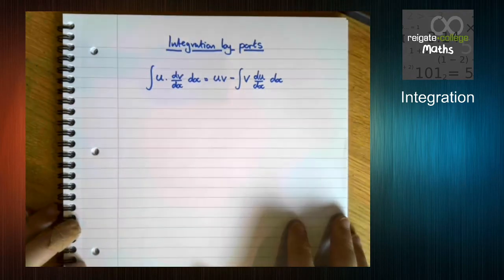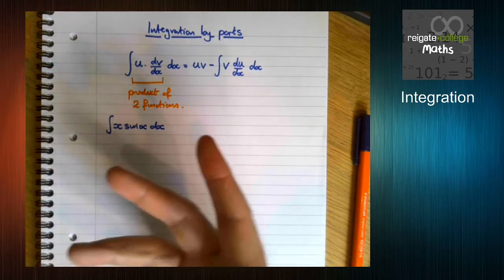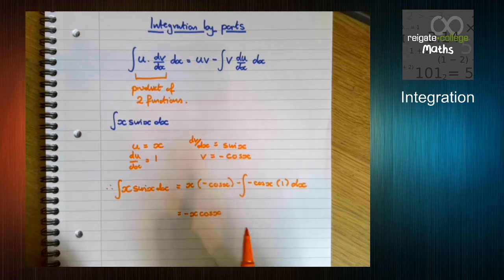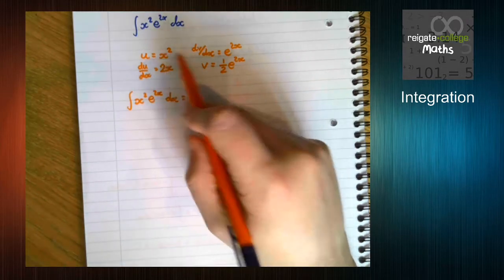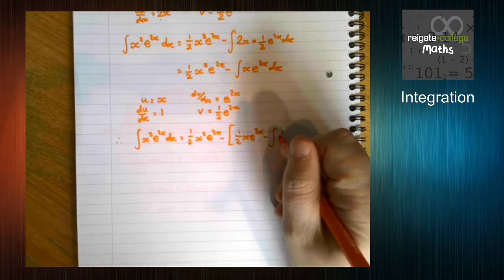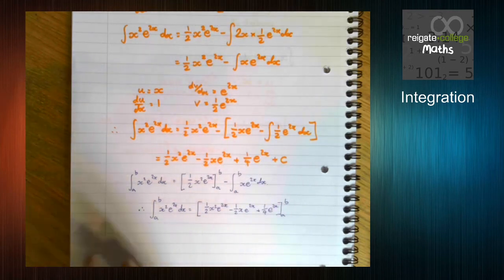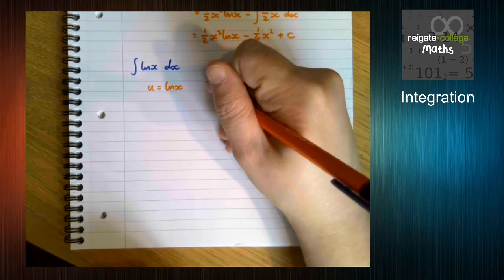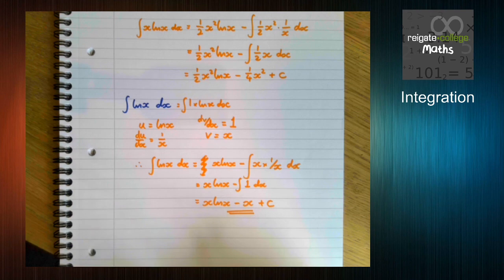Y2 A Level Maths: Integration by parts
This video introduces the Integration by Parts formula but does not derive it. It also goes through a couple of examples using the formula as well as the special case